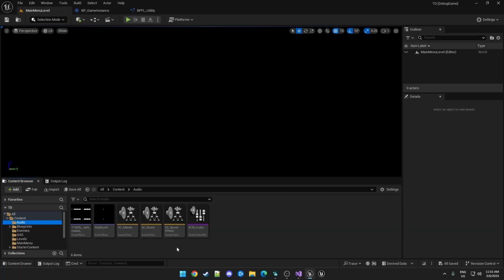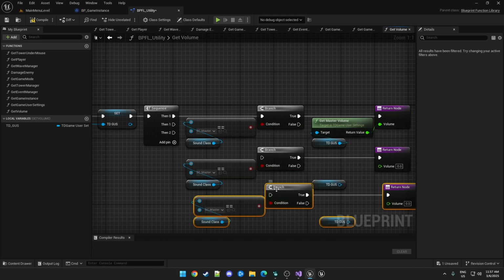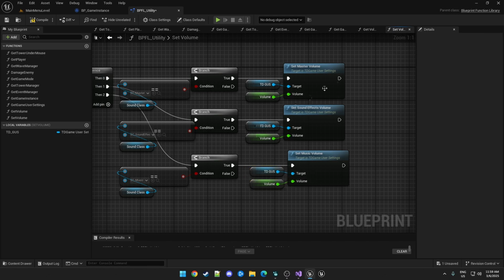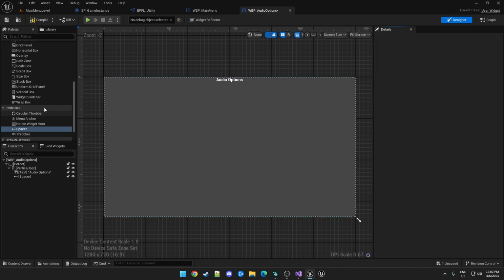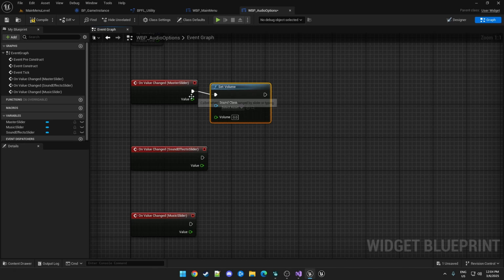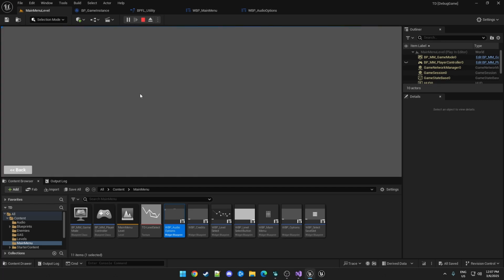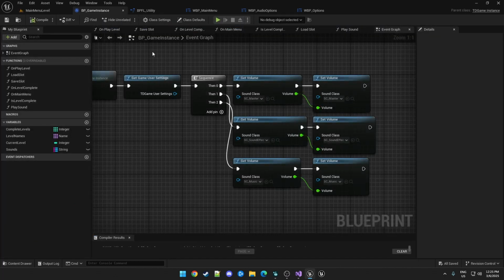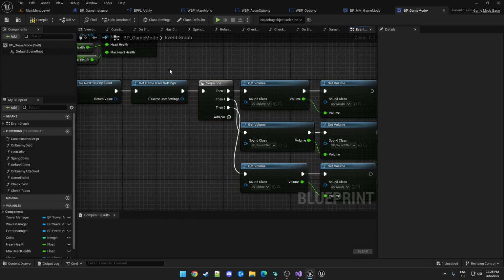48 - Audio Options - Let's Make a Tower Defense Game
This Unreal Engine 5.4 video is about hooking up the Volume logic to the User Interface.

We start by creating the Get Volume and Set Volume functions in the Blueprint Function Library. Both functions take a Sound Class parameter which is used to access the appropriate Game User Settings Volume functions, and in the Set Volume, the Sound Class is used to set the current Volume. Next, we create the Audio Options Widget Blueprint, with sections for Master, Sound Effects, and Music Volume Sliders. Lastly, we ensure our starting volume is as previously set, and test out each of the Sliders.

Edit: In SetVolume, ApplyNonResolutionSettings should be used instead of ApplySettings (which applies resolution settings).

Chapters
00:00 - Intro and Shout Out
00:14 - Get Volume Function
02:54 - Set Volume Function
05:26 - Audio Options Widget Blueprint
10:28 - Testing and setting Initial Volumes
15:28 - Outro